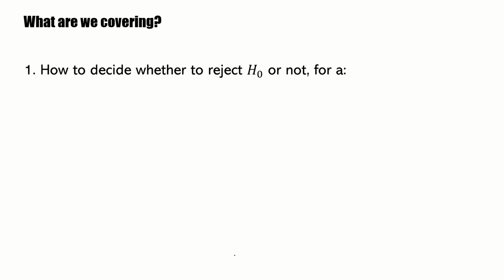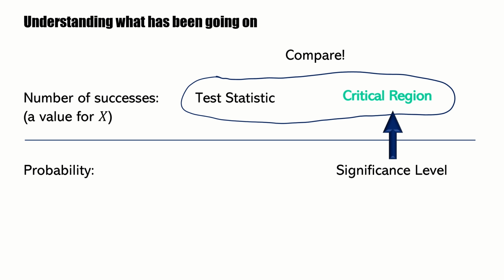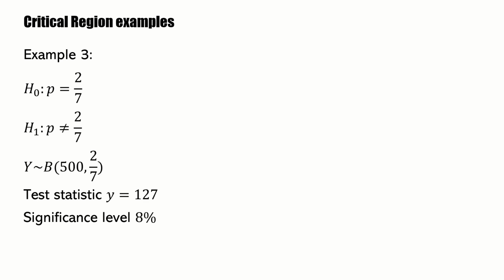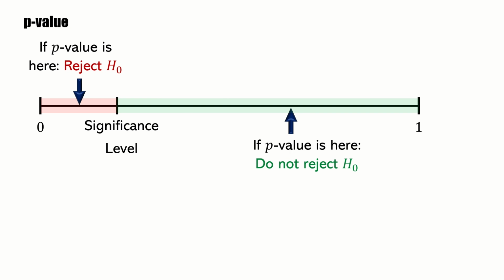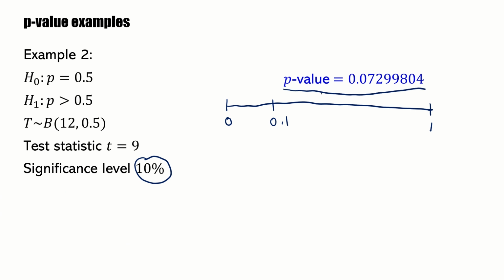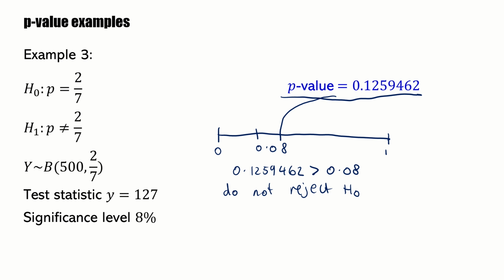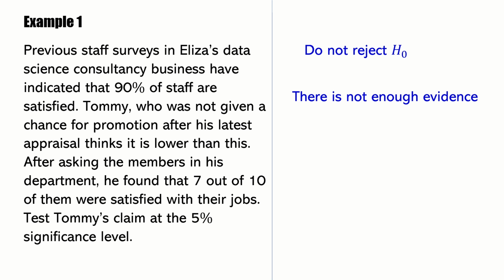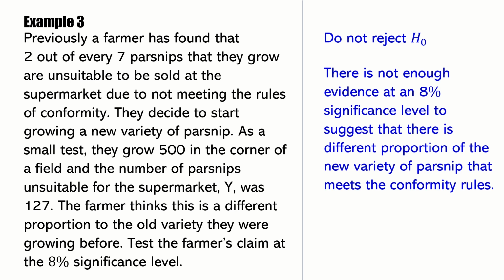Conclusions for Binomial Hypothesis Tests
How to write the conclusion for a Binomial Hypothesis Test
0:00 Intro
0:48 Critical Regions
5:44 p-value
10:36 How to word your conclusion